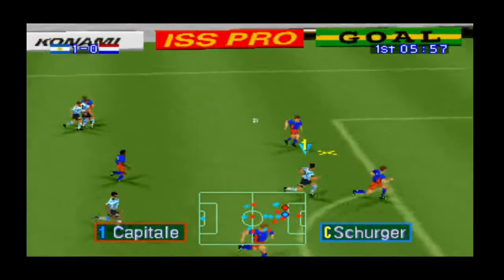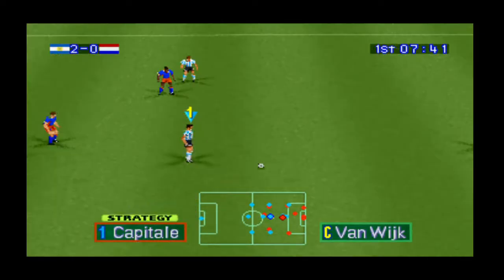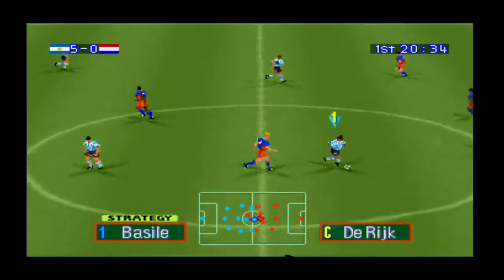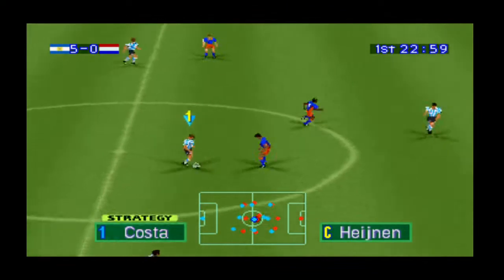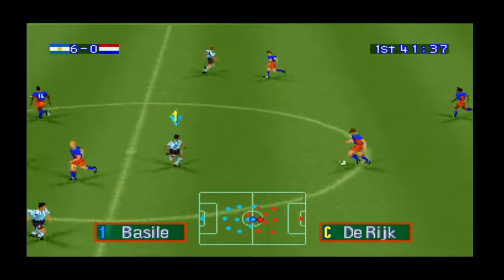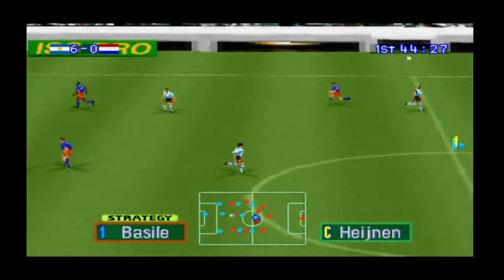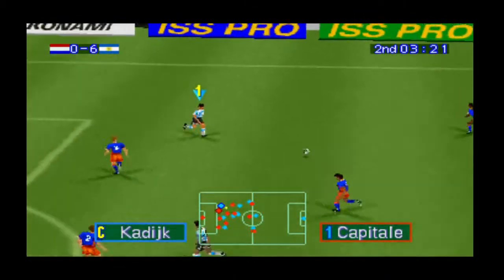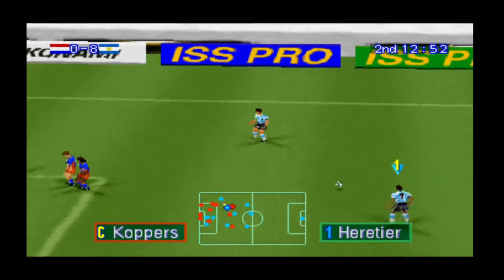International Superstar Soccer Pro- International League - Match 29 - Argentina v Netherlands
Match twenty nine of the ISS Pro International League - Argentina v Netherlands